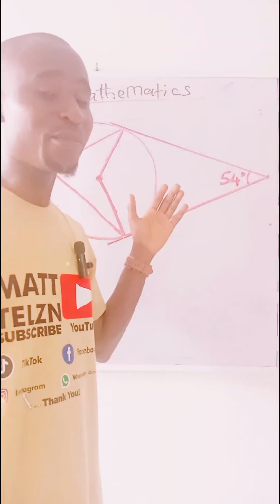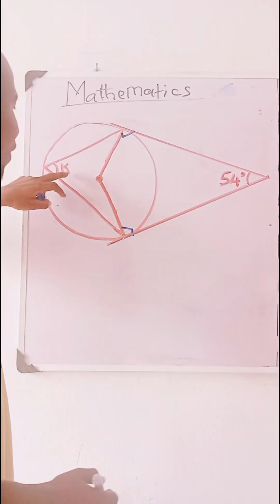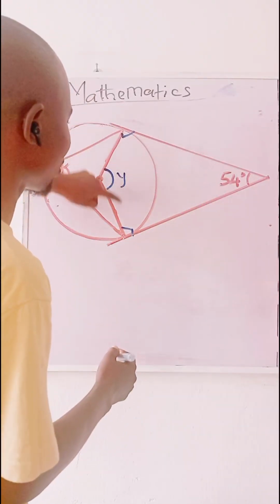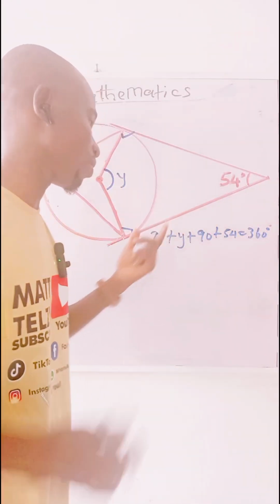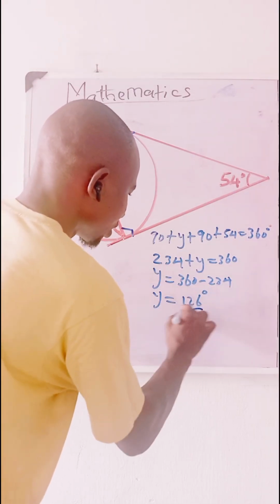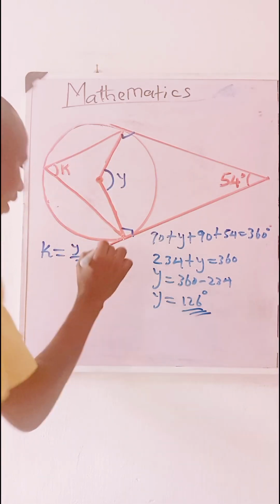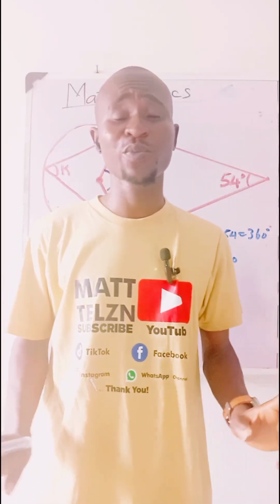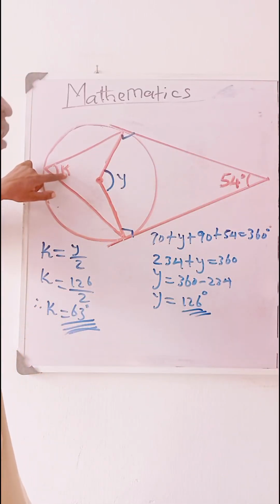Were you taught this way? 🤔